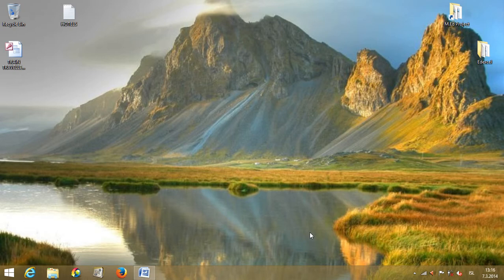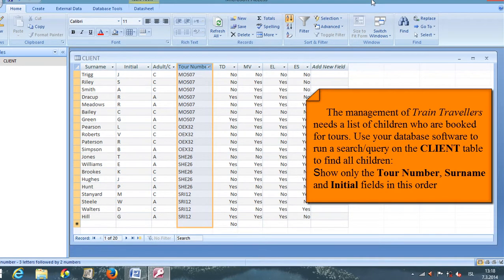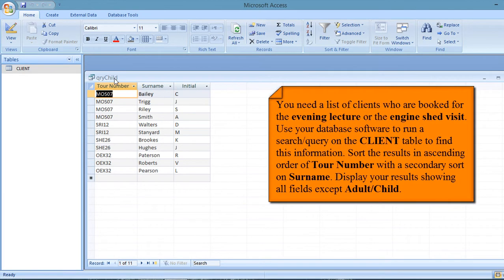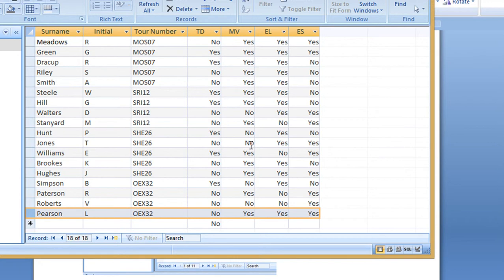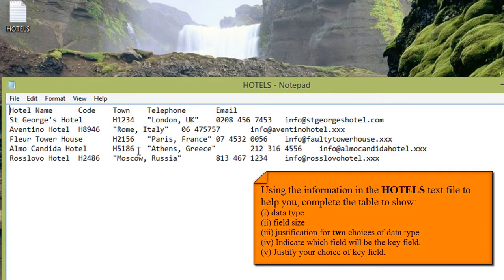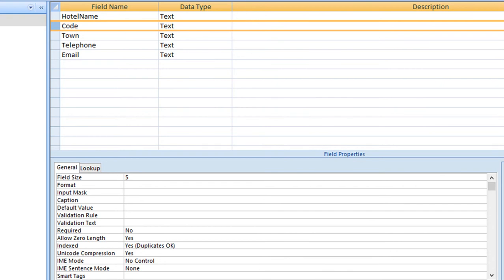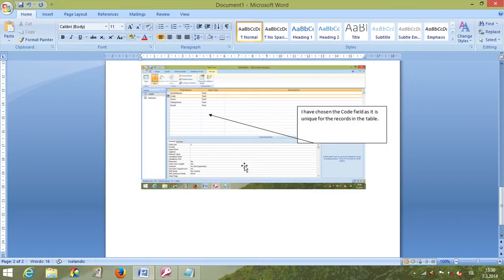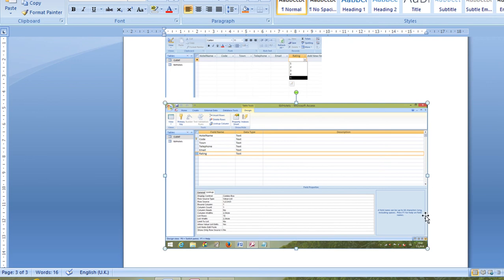Access Sample Exam Train Travellers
This is a sample exam material for the IGCSE ICT exam, June series. I go through tasks in a sample Edexcel spreadsheet exam.